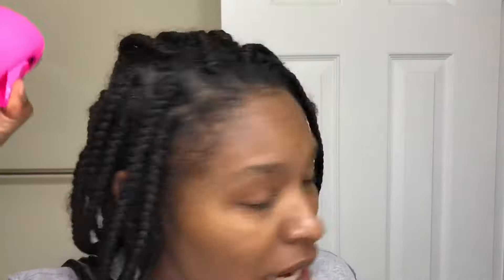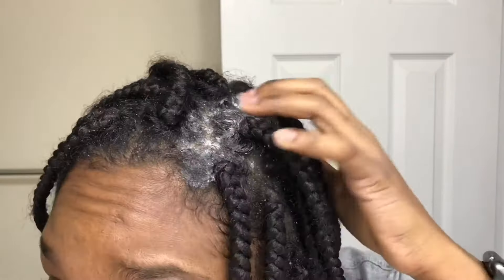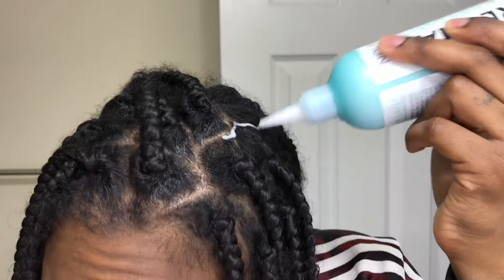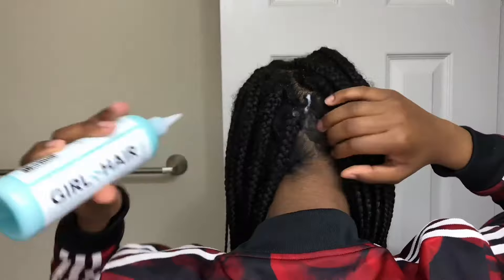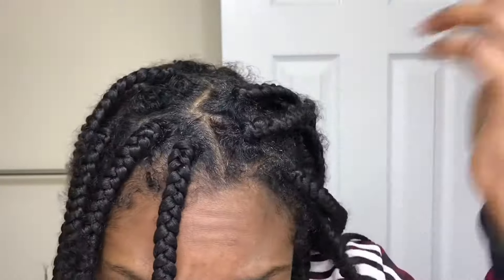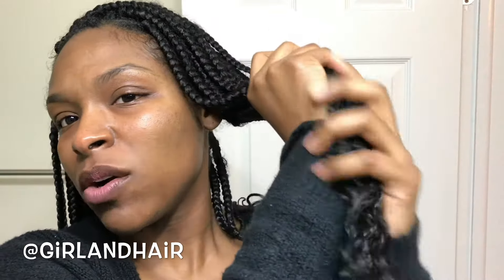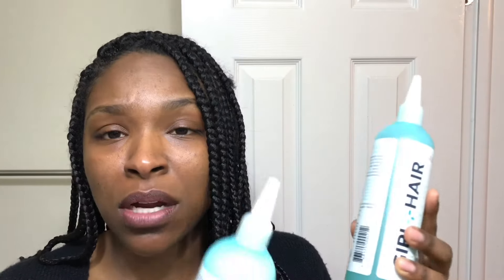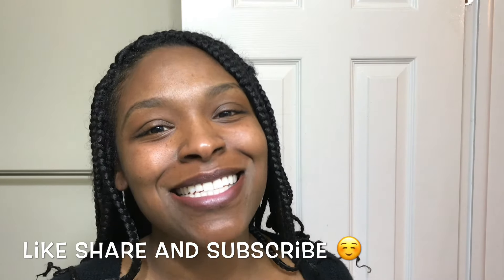How I Take Care Of My Protective Styles | Girl And Hair Review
Hey eyervyone❤️

I wanted to show everyone how I take care of my wash/condition my hair while in a protective style since I had one in lol. For this video I used Girl + Hair (Under Hair Care) for the first time and I absolutely loved it and I highly recommend it !

Products used/mentioned:
Nail clippers - any local grocery store
Spray bottle - Sally’s( in store or online)
Girl and Hair Bundle (Complete Hair Care Kit 1) (@girlandhair instagram)
Tresseme Mousse - Target
Castor oil - Vitamin Shoppe
Peppermint Oil - Cvs
Hair growth serum with Sulfur @beemineorganics (instagram)

This video is not sponsored everything was bought with my own money and all opinions are my own